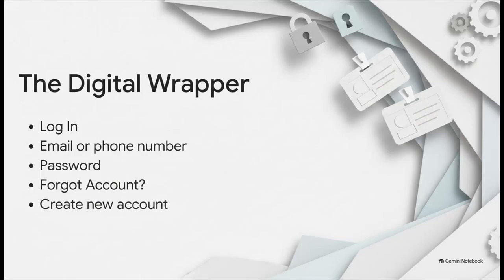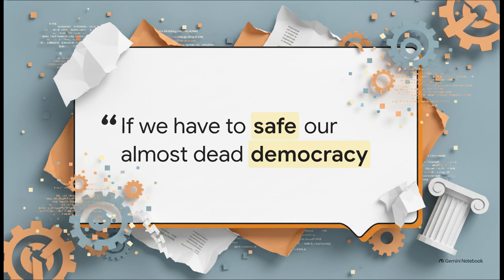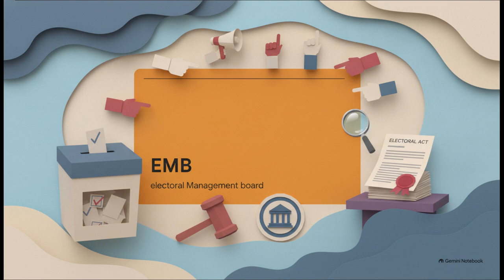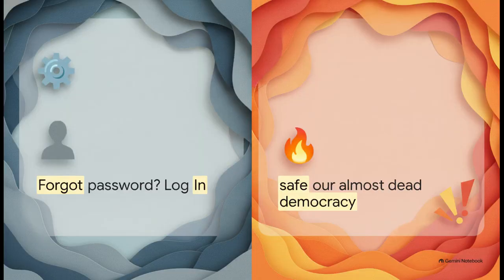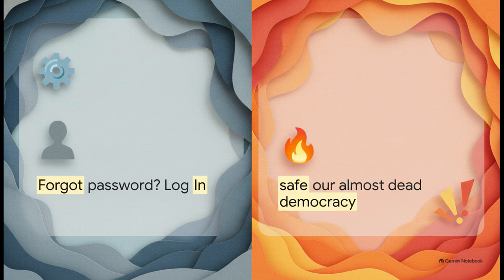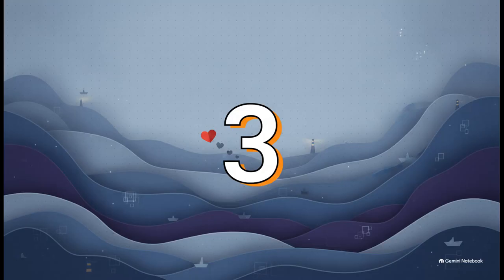A call for electoral reform and Acts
At 9JAPOLITIKS, we are committed to bringing you insightful, balanced, and engaging discussions about Nigeria's political landscape. Our mission is to inform, educate, and empower citizens by providing in-depth analysis of political events, government policies, elections, leadership decisions, and issues that shape the future of our nation.
✓ Nigerian Politics and Political Analysis
✓ Presidential, Governorship, and Legislative Elections
✓ Government Policies and Reforms
✓ National Assembly Activities
✓ Governance and Public Administration
✓ Political Parties and Party Politics
✓ Economic Policies and National Development
✓ Security and National Issues
✓ Youth Participation in Politics
✓ Civic Education and Democratic Engagement
✓ Public Opinion and Political Commentary
✓ Leadership and Accountability
✓ Breaking Political News and Updates
✓ Political History and Lessons for the Future
✓ Interviews, Debates, and Special Reports